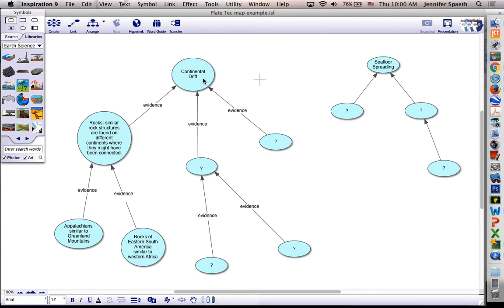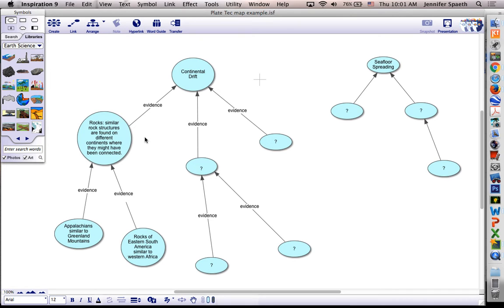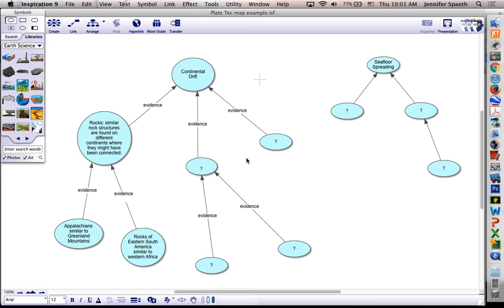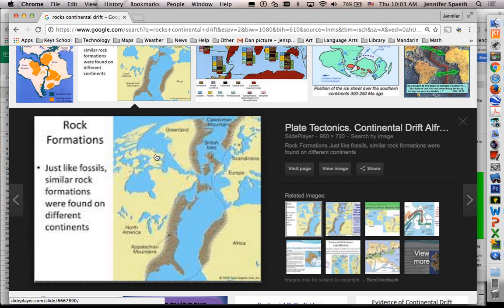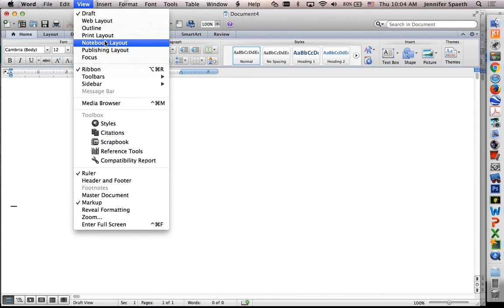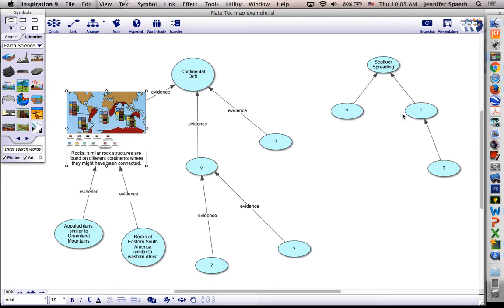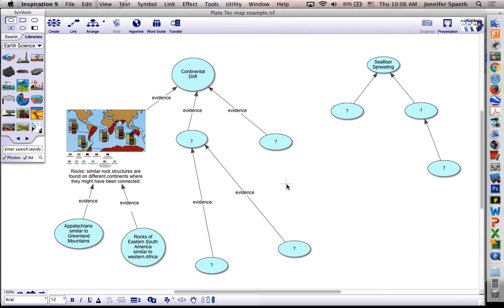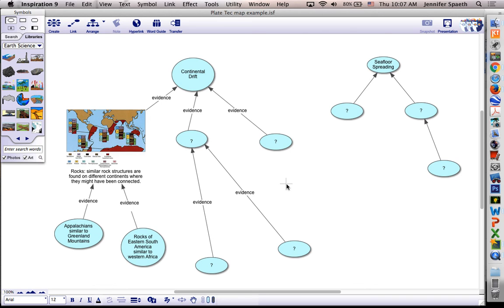Plate Tectonics Evidence Mapping